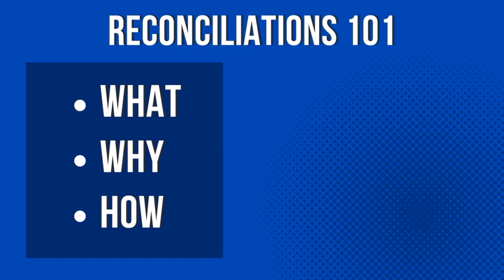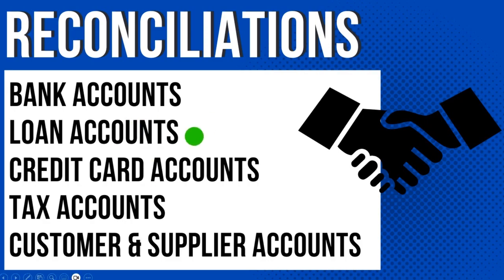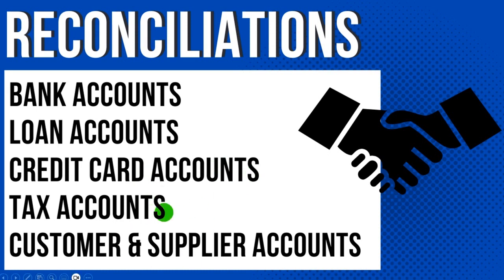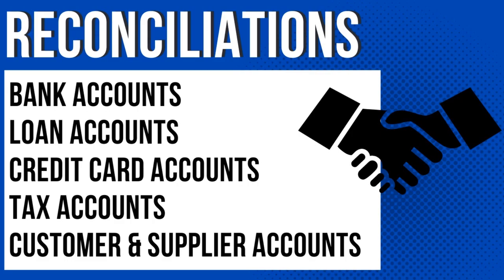How to Prepare Year-End Accounts - Part 4 - Reconciling the Accounts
This is part 4 of my Preparing Company Financial Accounts series.

This part covers reconciliations.

Tutorial Outline:
0:00 Episode Start
0:55 What is a bank reconciliation
4:05 Which accounts need to be reconciled